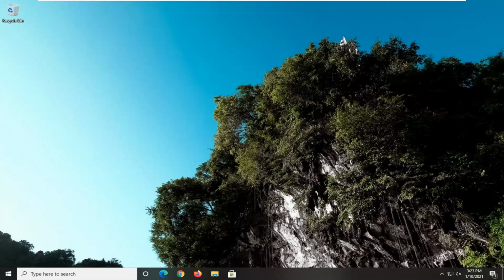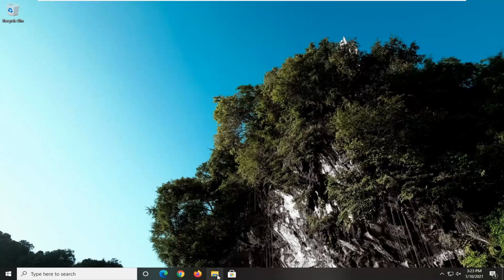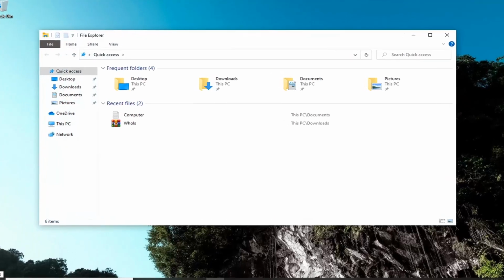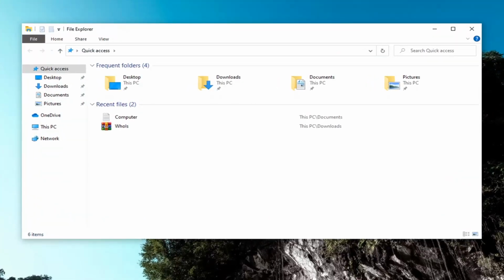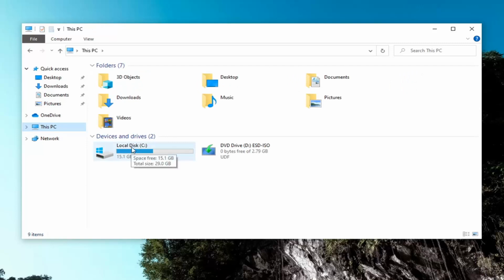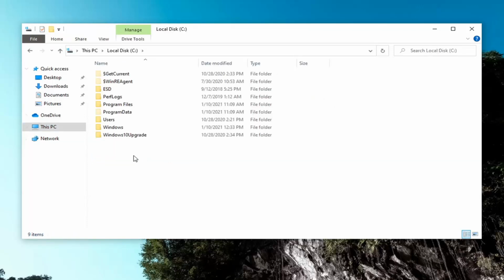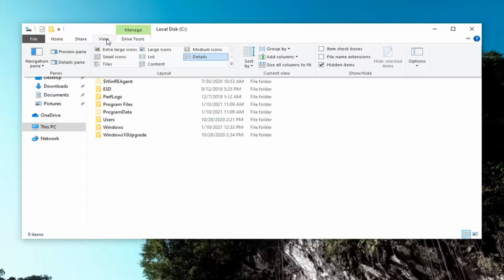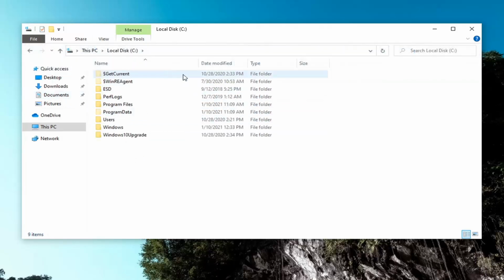How to Find and Open the AppData Folder on Windows 10 [Tutorial]